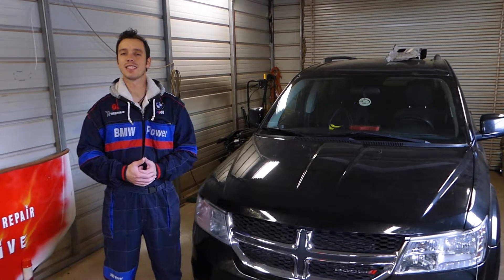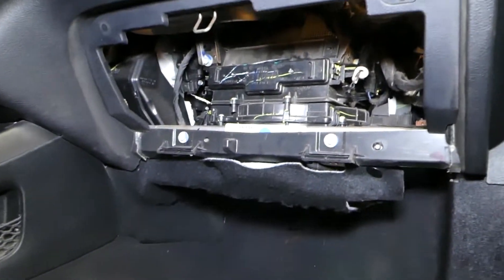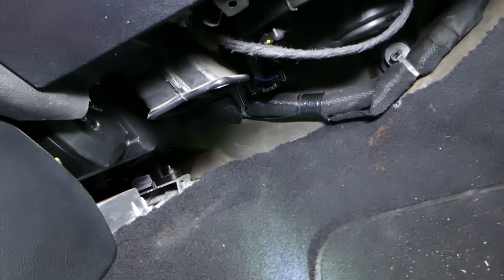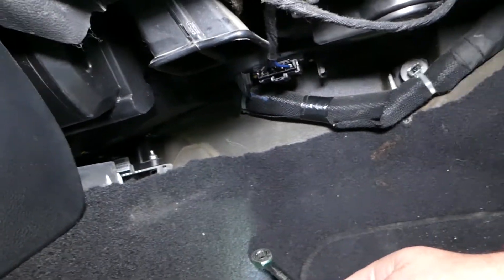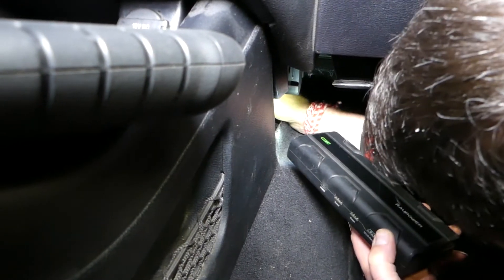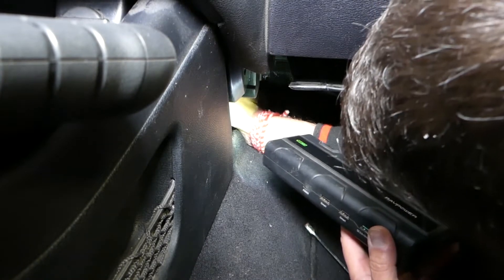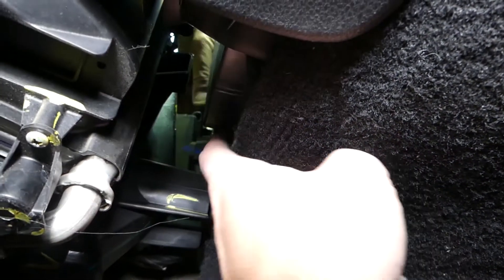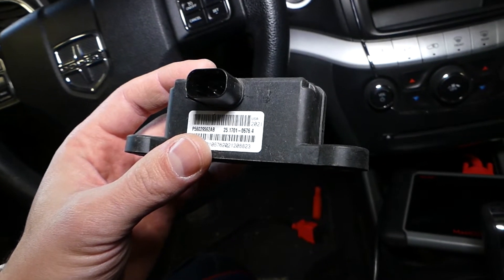DODGE JOURNEY TRACTION CONTROL MODULE YAW RATE SENSOR LOCATION REPLACEMENT. FIAT FREEMONT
In this video we will show you how to remove or replace the traction control module also known as yaw rate sensor on Dodge Journey / Fiat Freemont. In Europe Fiat Freemont is actually Dodge Journey and that is why it should be the same procedure to replace the traction control module also known as yaw rate. We will demonstrated how to replace the traction control module also known as yaw rate on a 2012 Dodge Journey but it should be the same for the whole generation.
This video might be helpful on:
2009 Dodge Journey / Fiat Freemont Traction Control Module Yaw Rate Sensor Replacement Location
2010 Dodge Journey / Fiat Freemont Traction Control Module Yaw Rate Sensor Replacement Location
2011 Dodge Journey / Fiat Freemont Traction Control Module Yaw Rate Sensor Replacement Location
2012 Dodge Journey / Fiat Freemont Traction Control Module Yaw Rate Sensor Replacement Location
2013 Dodge Journey / Fiat Freemont Traction Control Module Yaw Rate Sensor Replacement Location
2014 Dodge Journey / Fiat Freemont Traction Control Module Yaw Rate Sensor Replacement Location
2015 Dodge Journey / Fiat Freemont Traction Control Module Yaw Rate Sensor Replacement Location
2016 Dodge Journey / Fiat Freemont Traction Control Module Yaw Rate Sensor Replacement Location
2017 Dodge Journey / Fiat Freemont Traction Control Module Yaw Rate Sensor Replacement Location
2018 Dodge Journey / Fiat Freemont Traction Control Module Yaw Rate Sensor Replacement Location
2019 Dodge Journey / Fiat Freemont Traction Control Module Yaw Rate Sensor Replacement Location

•Cameras
Panasonic Lumix FZ300

•Tripod
Polaroid 72-inch

•Microphone
Polaroid Pro Video Condenser

•Light
NEEWER 160 LED CN-160 Dimmable

•Camera
Sony HD Video Recording HDRCX405